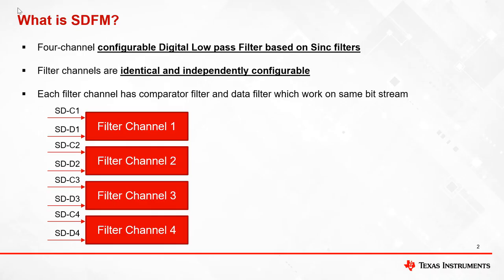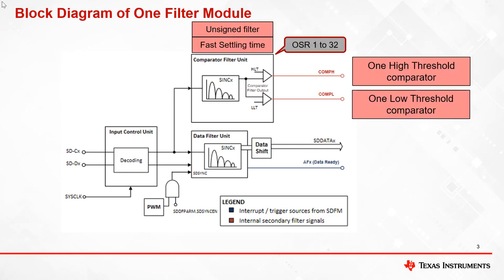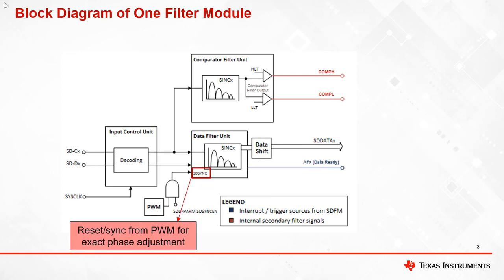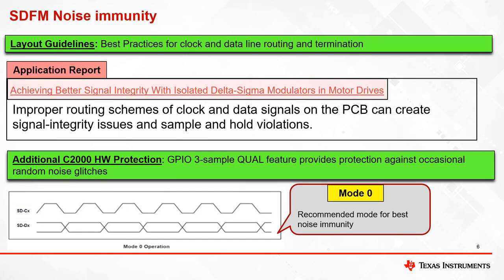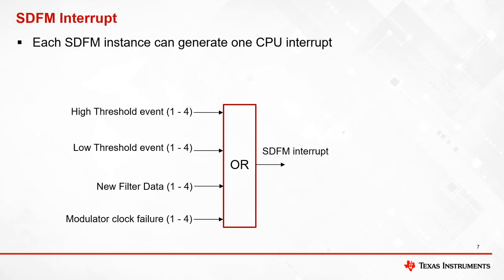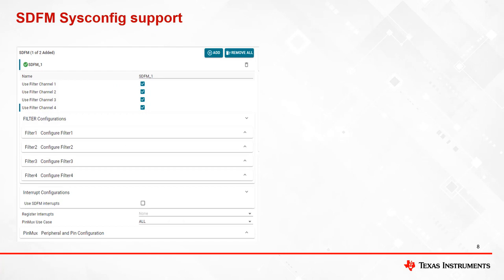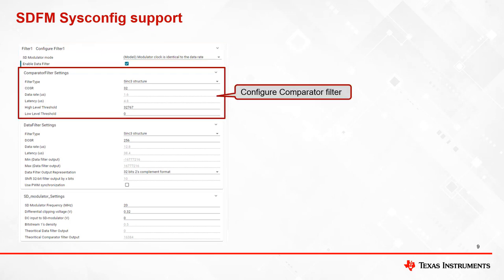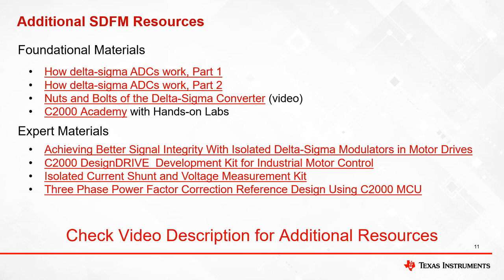SDFM-Type0 Overview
C2000 Academy

This is the third video in the C2000 Sigma Delta Filter Module (SDFM) video
series. This video provides a brief overview of Type-0 SDFM features
available in TMS320F2837xD, TMS320F2837xS and TMS320F2807x devices.